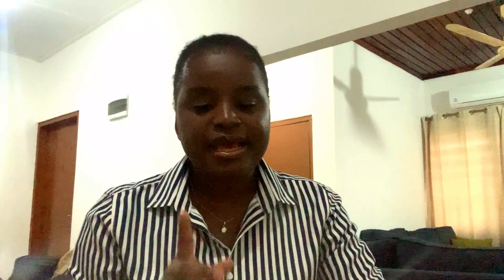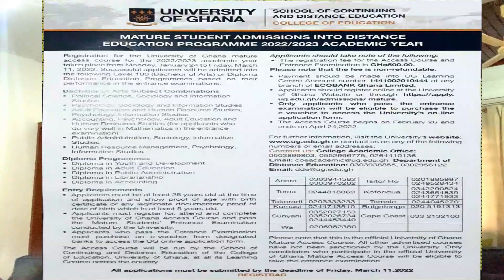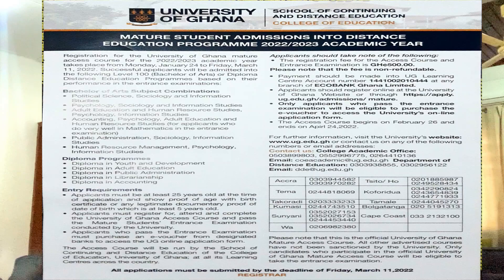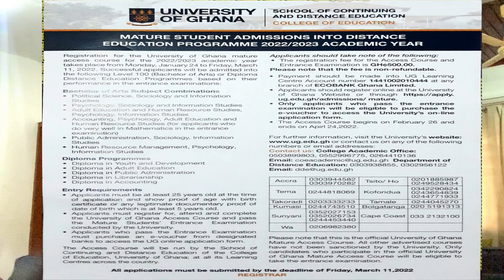2022 Undergraduate Application QnA| University of Ghana + Admission to Mature Programs in UG|Nancy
Hello friends, thank you again for coming back to this channel. I truly appreciate your time and support.
QnA starts from 5:25. Please watch this video in HD+

For further information on the Mature Student Admissions into Distance Education Programme, visit the University's or contact

 The College Academic Office on 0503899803/ 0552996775/ 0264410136.

Kindly check out these other videos, I am sure you will like them.

For any enquires, send me a mail

Xoxo
Nancy